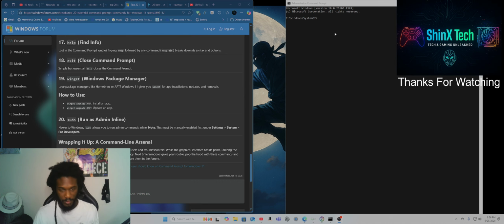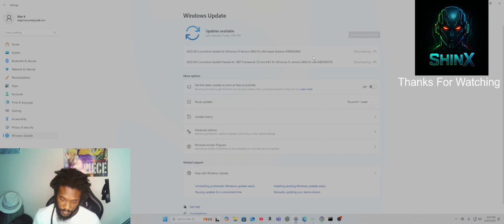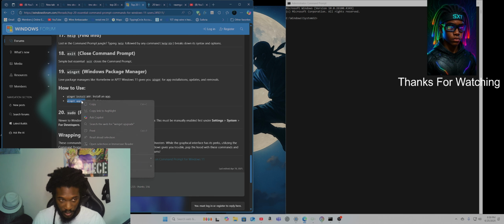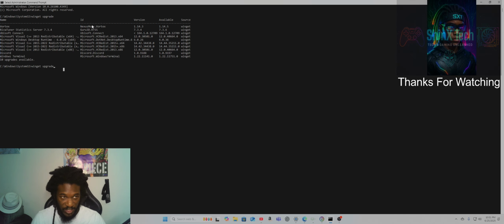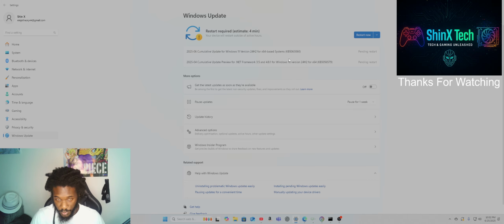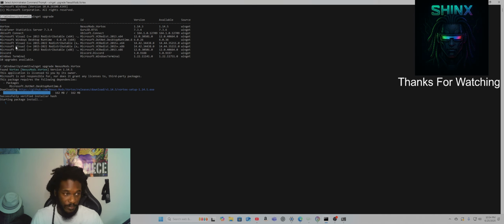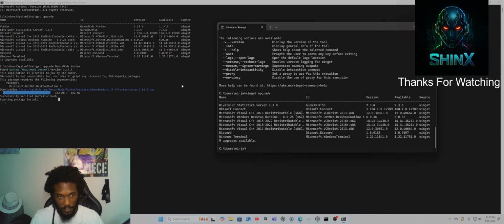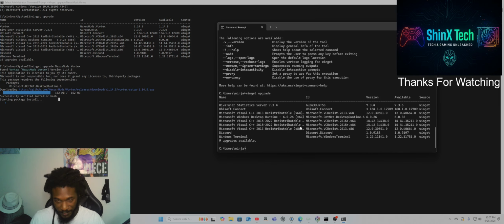Update Your PC with this Hacker trick!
Using the CMD command prompt in windows is the best thing ever.
 It can run all the beautiful commands to control your pc like a true hacker.